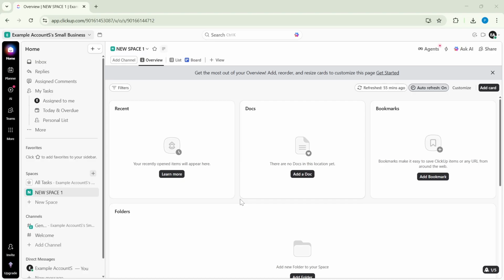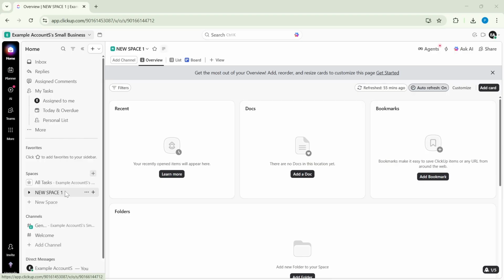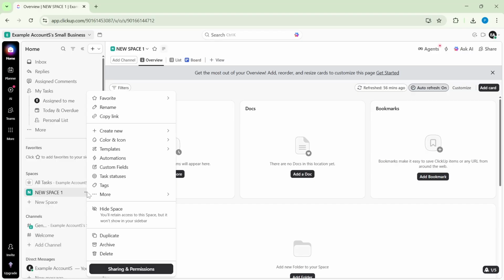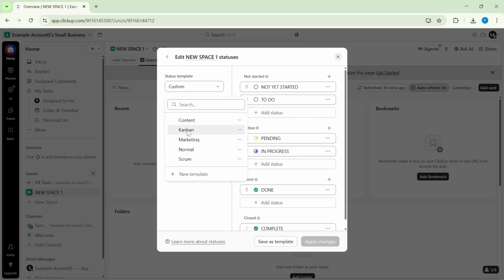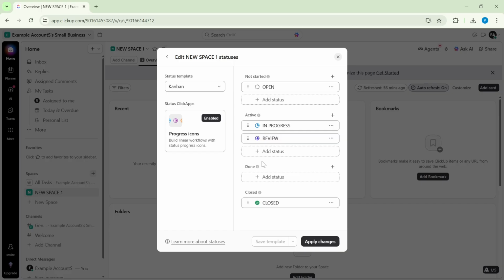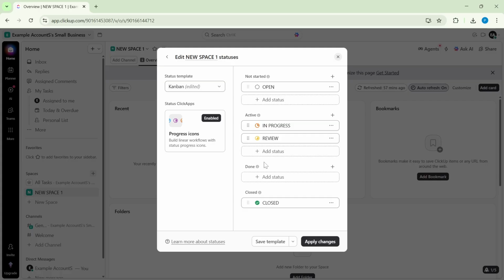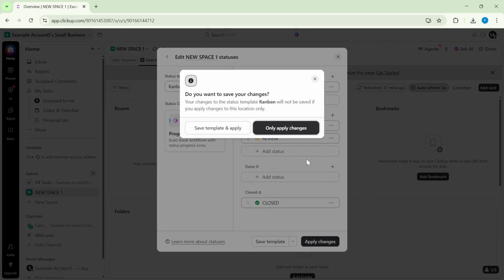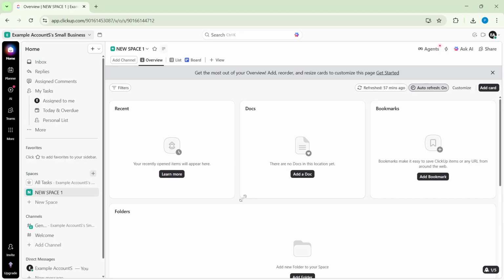How To Apply Kanban Statuses In ClickUp (Kanban Board 2026)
In this 2026 Kanban board tutorial, I’ll show you how to apply Kanban statuses in ClickUp so your workflow becomes visual, fast, and easy to manage. Kanban is perfect for content pipelines, sales processes, client work, and operations because you can drag tasks through stages like To Do, In Progress, Review, and Done. With the right statuses, ClickUp becomes a true productivity system instead of just a list of tasks.

🔹 What You’ll Learn:
-How To Create A Kanban Board View In ClickUp And Enable Status Columns
-How To Apply Kanban Statuses Like Backlog, In Progress, Review, And Done In 2026
-How To Customize Status Colors And Order So The Board Matches Your Workflow
-How To Drag And Drop Tasks Between Status Columns For Faster Execution
-How To Set WIP Limits And Prevent Too Many Tasks From Being In Progress At Once
-How To Use Swimlanes And Filters To Manage Multiple Projects On One Board
-How To Automate Actions When Status Changes So Work Moves Hands-Free
-How To Build A Clean Kanban System That Your Team Actually Uses Daily

💡 Pro Tip: Your Kanban board should be a flow, not a parking lot. Keep your status columns limited to 5–7 maximum, and make sure every status answers: “What happens next?” If tasks get stuck, create a “Blocked” status and require a reason field. Also, use a weekly board cleanup where you archive old tasks and reset priorities. A clean board creates speed. A messy board creates stress.

By the end, you’ll have Kanban statuses in ClickUp set up for smooth workflow management in 2026.